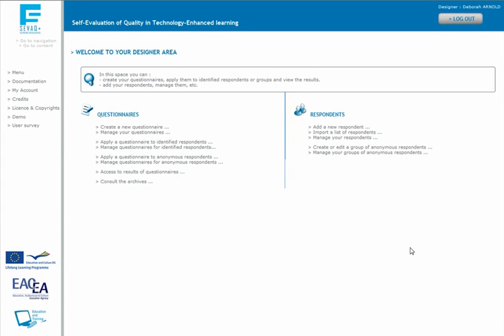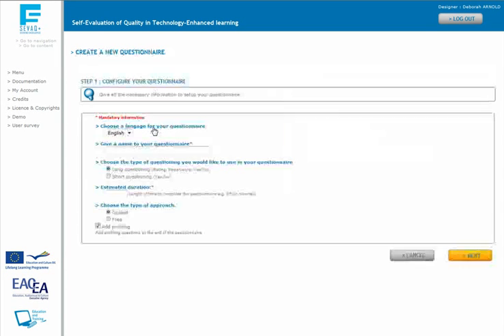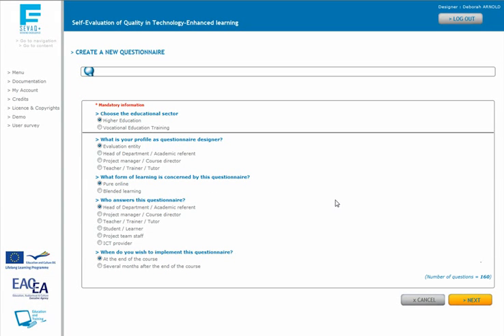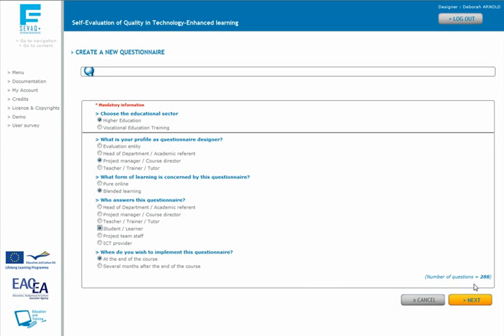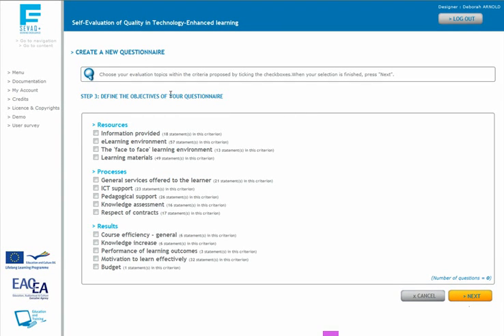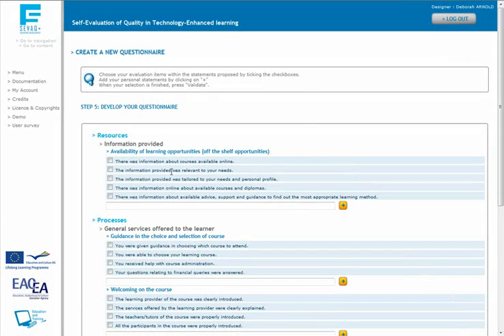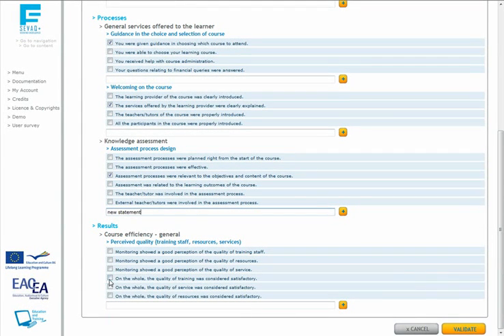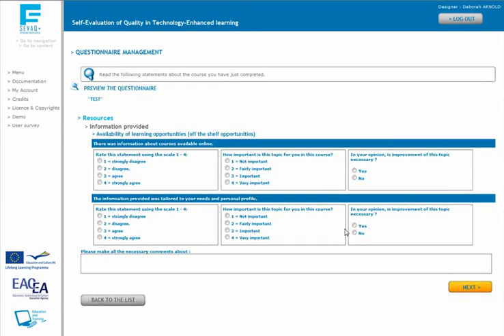SEVAQ+ demo 1: Designing a self-evaluation questionnaire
With SEVAQ+, a powerful tool for evaluating quality in technology-enhanced learning:
-  teachers and trainers can design questionnaires to gather feedback on what learners really think of their learning experience,
- training managers can get the full picture by designing questionnaires for the different stakeholders involved,
- organisations can use the results of SEVAQ+ to benchmark against others using SEVAQ+,
- learners get the chance to give their point of view and contribute to improving the quality of learning.